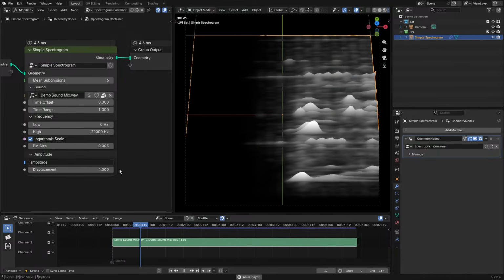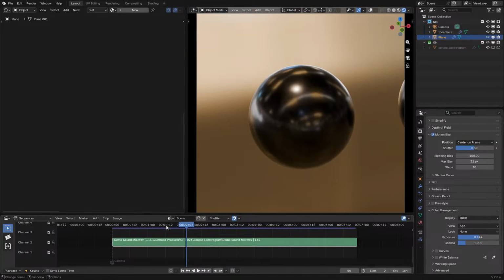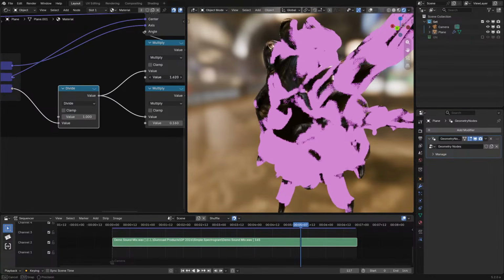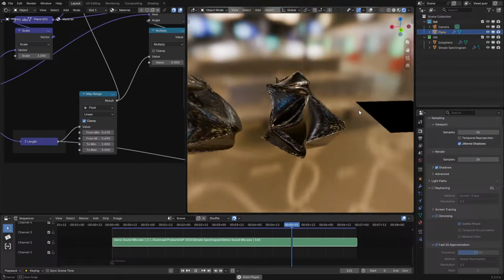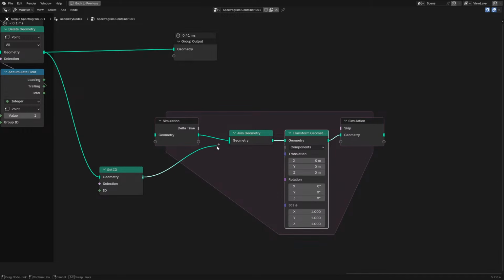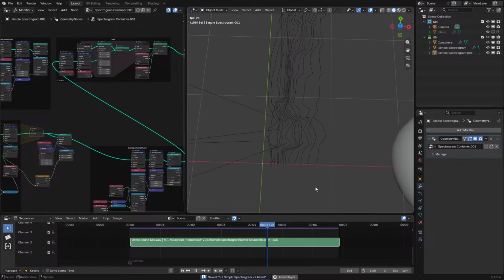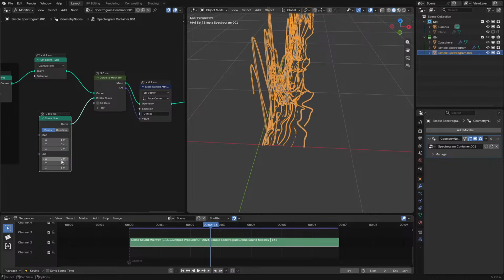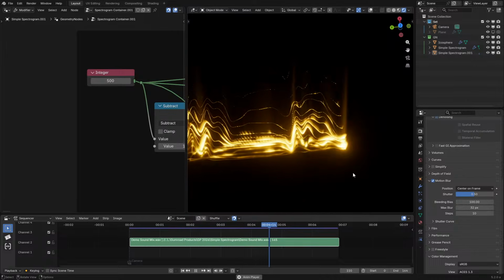New Blender 5.2 sound node! (Skip boring middle part)